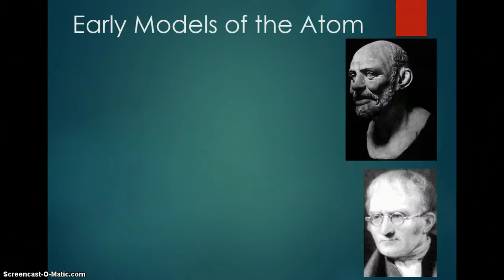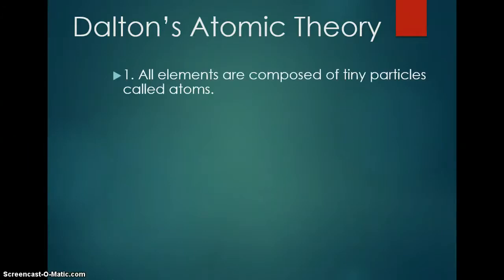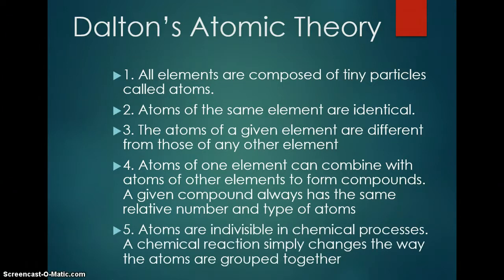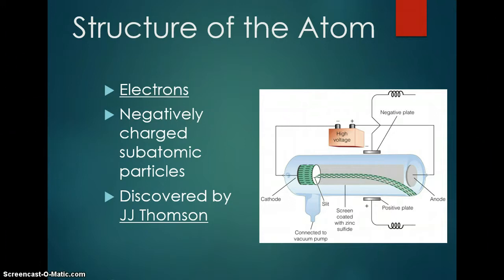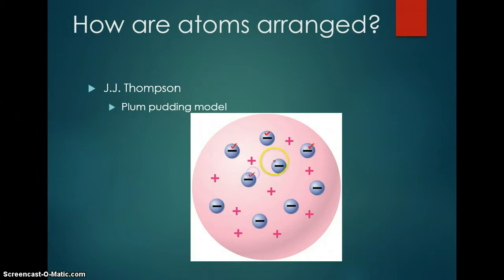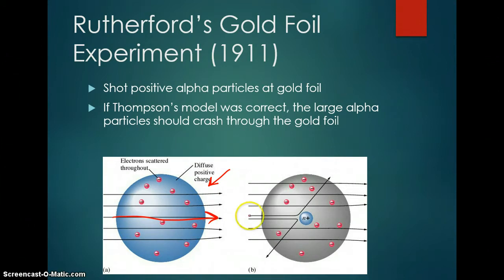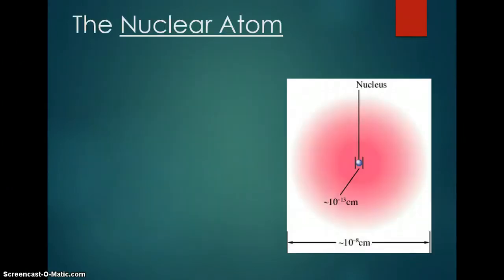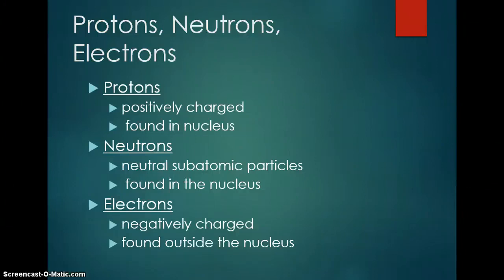Honors Chemistry- Unit 2- Atomic History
Atomic History Lesson- Unit 2